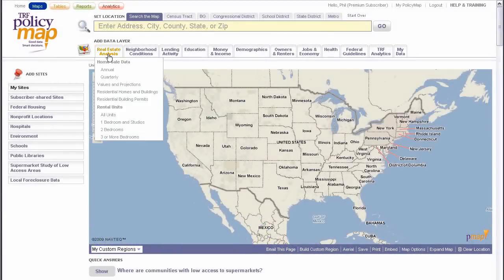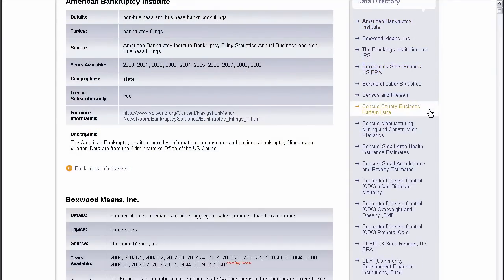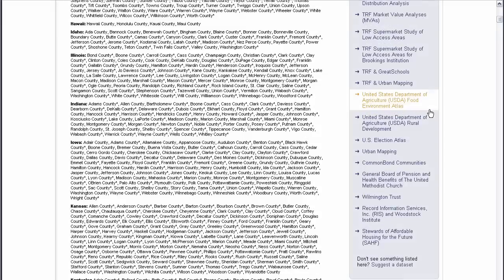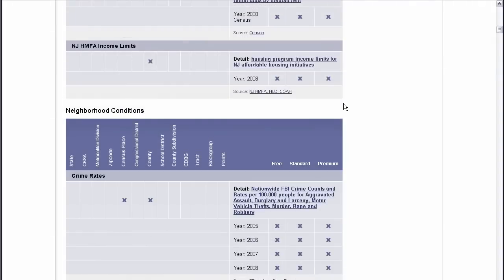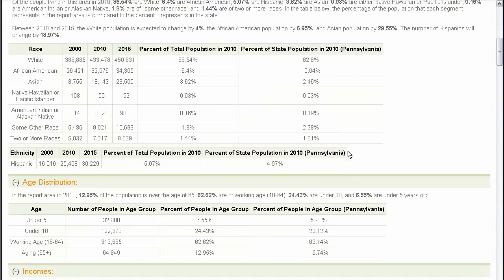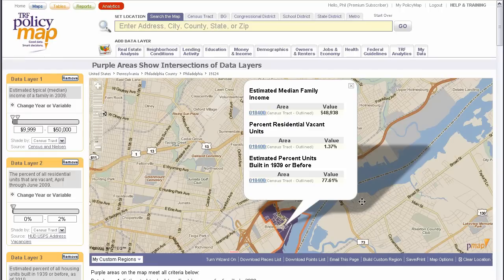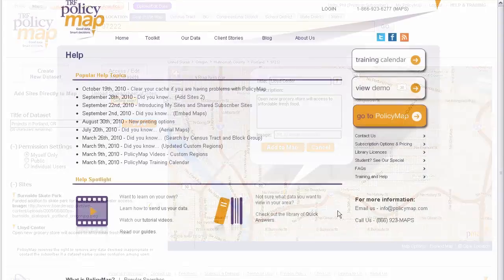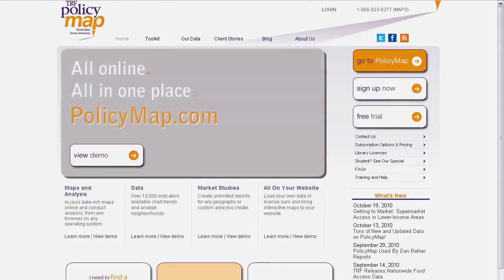Learn about data with Elizabeth Nash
PolicyMap houses over 10,000 indicators related to home sales, crime, mortgage originations, demographics, jobs and more, for geographies across the U.S.  Learn more about the our data and how you can interact with it from Elizabeth Nash.